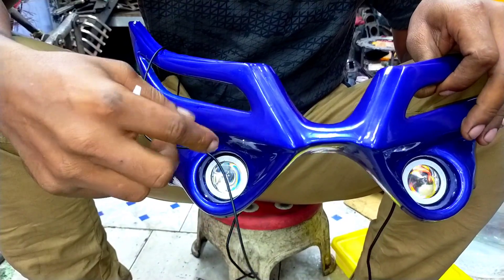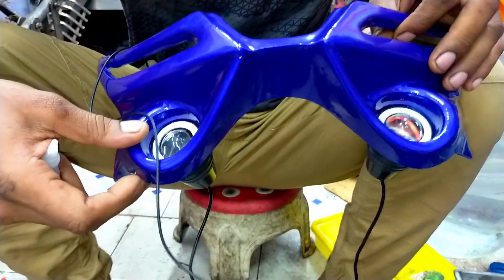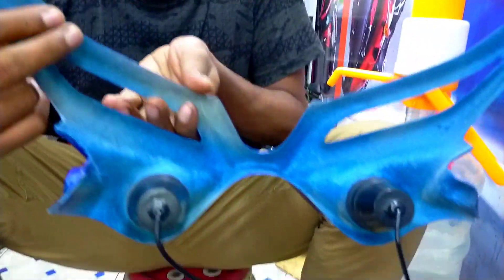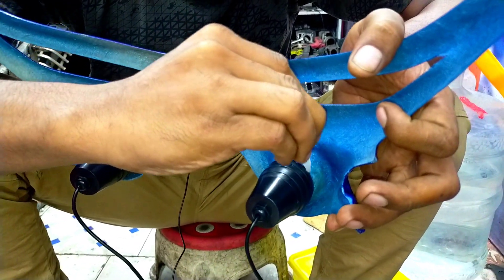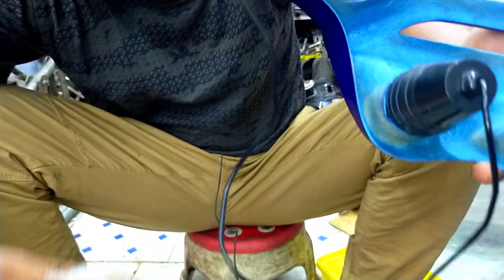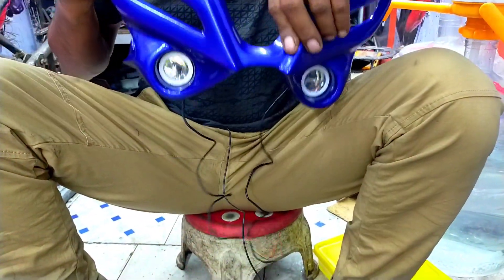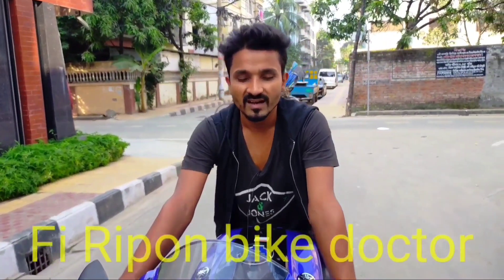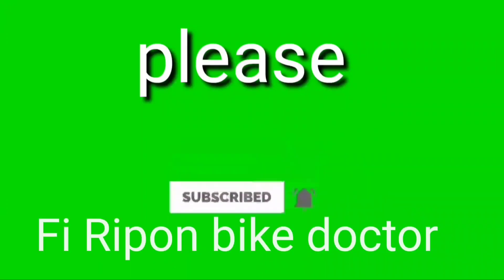yamaha R15 V3 || marks || ELD headlight || install কিভাবে সেট করবেন || Modified